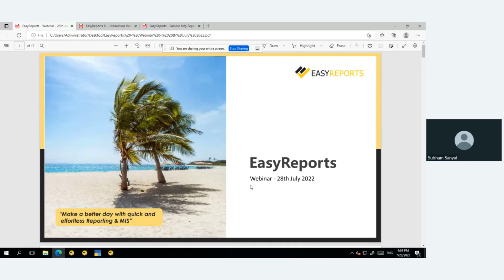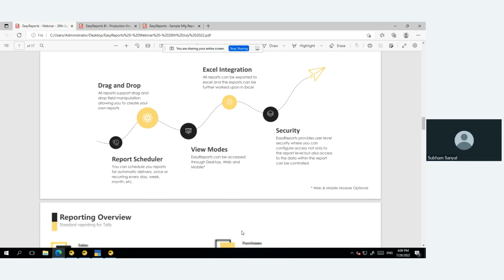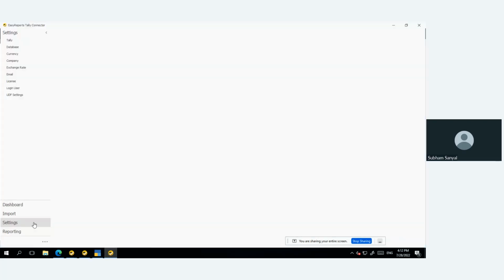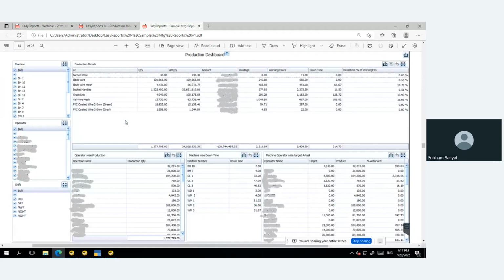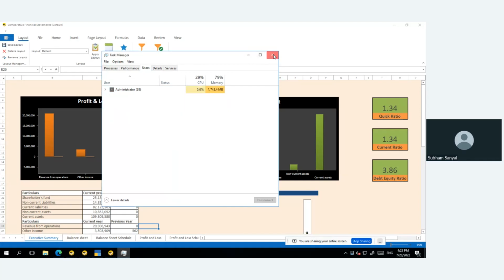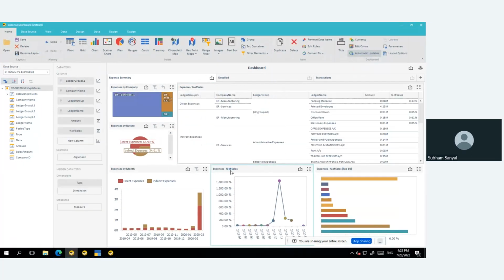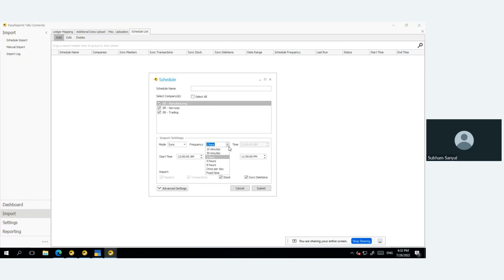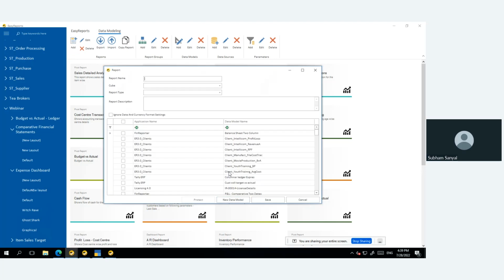EasyReports - How to Generate Custom MIS & Automate Reporting from Tally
EasyReports provides users with best in class functionalities to build and automate reports, MIS and Dashboards based on Tally and other data. We can combine data from Tally with excel or other databases to give you reports such as Salesperson, Budget vs Actual, Target vs Actual, etc. Industry specific reports can also be built.

In this webinar we cover the approach used to generate custom MIS and reports and how different business needs can be covered. We have covered sales, production, planning, target vs actual reports but the possibilities are endless.